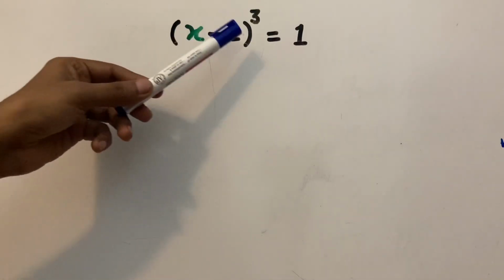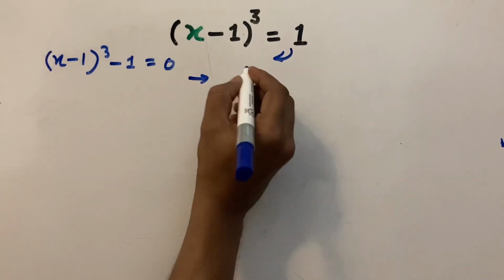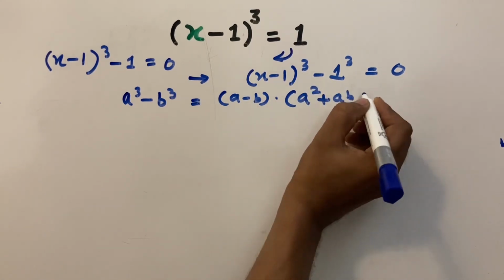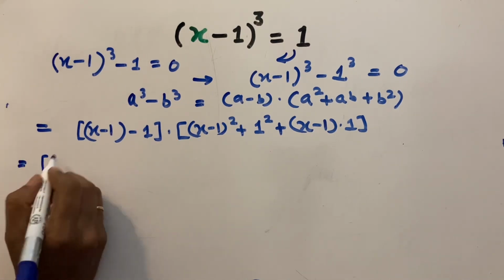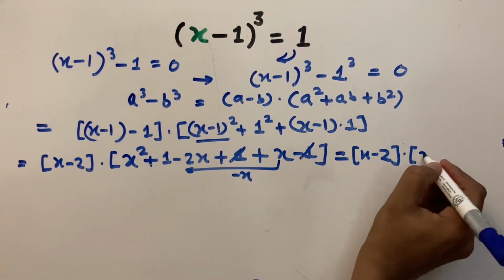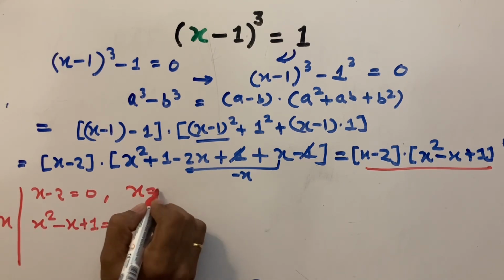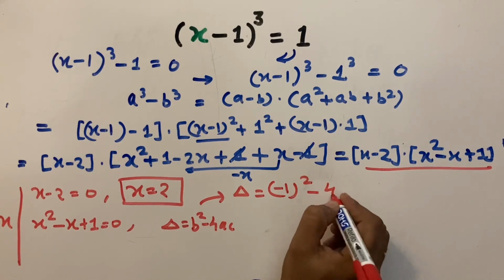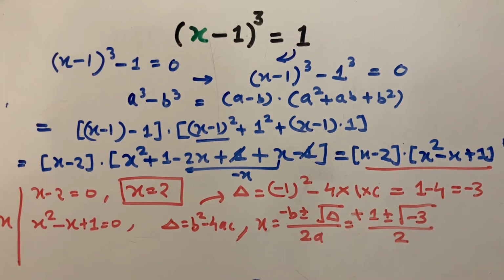Find 3 solutions of this expression I Math Olympiad Problem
In this algebraic problem, you have to find 3 solutions for 'x' .

This video explains, how to solve the exponential related question.